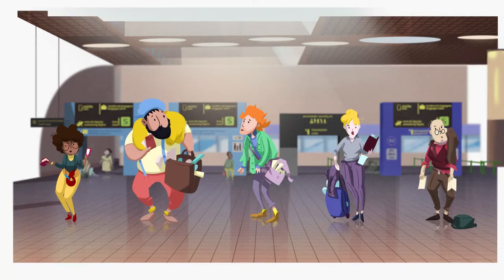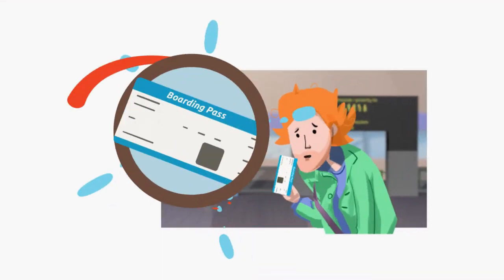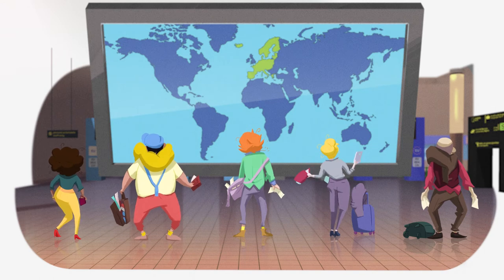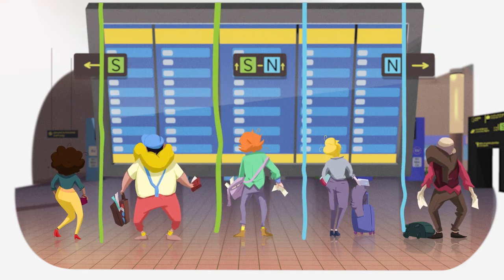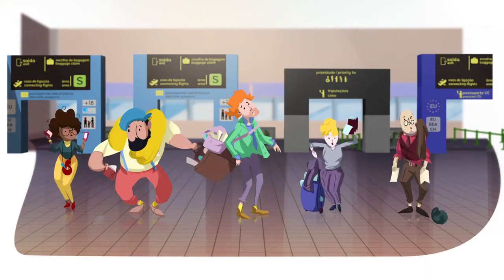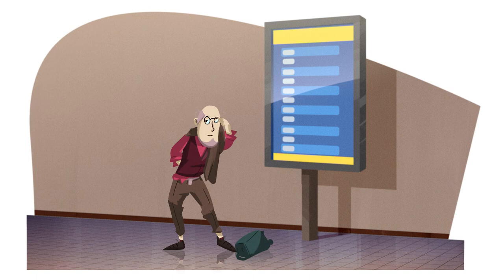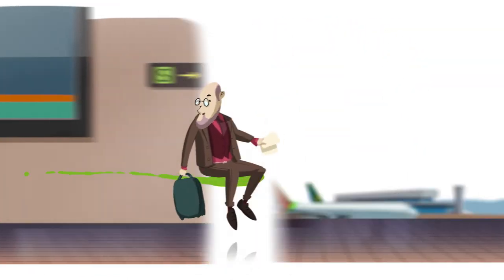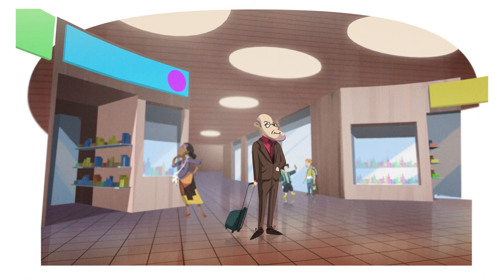CONNECTING FLIGHTS IN LISBON AIRPORT | AREAS_S-S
Making connections in Lisbon Airport is increasingly simple: here’s how.
Find your gate at Lisbon Airport; the airport is identified by the N and S areas; N in blue and S in green.

Fazer ligações no Aeroporto de Lisboa é cada vez mais simples: veja aqui como.
Encontre a sua porta de embarque no Aeroporto de Lisboa, o aeroporto está identificado pelas áreas N e S; N a azul e S a verde.